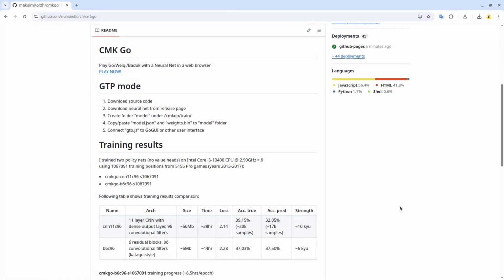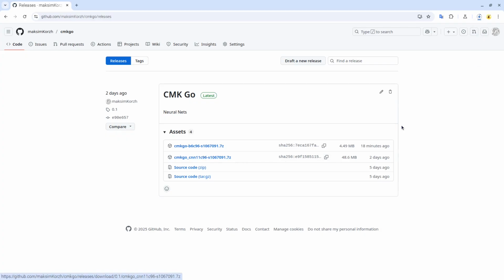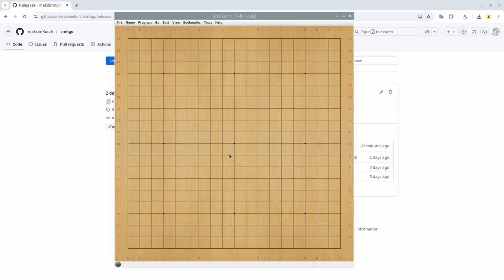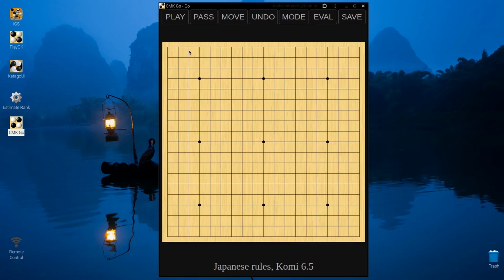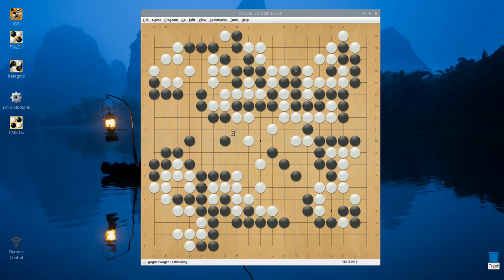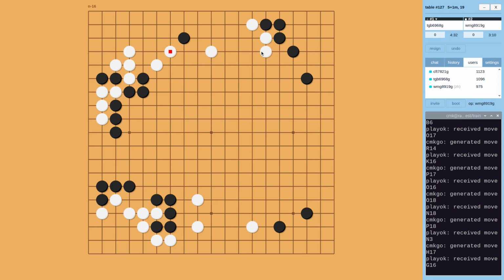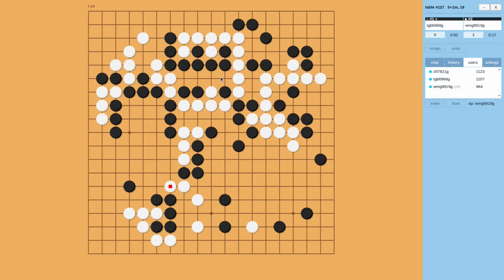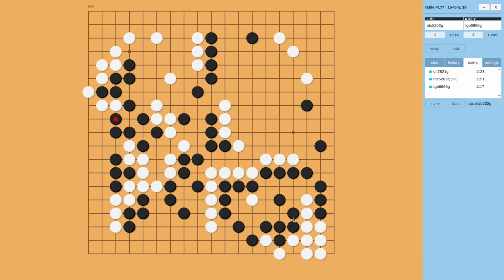Emotional Go/Weiqi/Baduk Neural Net tests ( My own NNs built & trained from scratch! )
Contents:
00:00 Intro
02:30 Training results overview
09:20 How to download and setup neural nets
11:57 10 kyu model self-play + rank estimation
13:50 I play against 10 kyu net
19:45 10 kyu net plays against GnuGo
25:13 6 kyu self-play + rank estimation
28:40 I play against 6 kyu net via PWA (web browser app)
38:30 6 kyu net VS GnuGo ( my net loses )
41:40 GnuGo vs 6 kyu net ( my net wins! )
45:25 6 kyu net plays against human players at playok.com via fully automated script